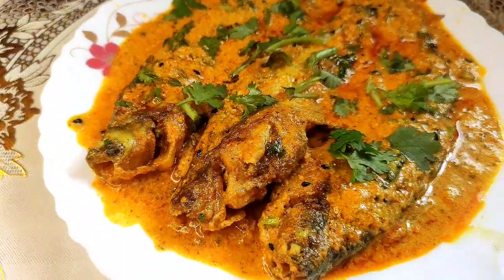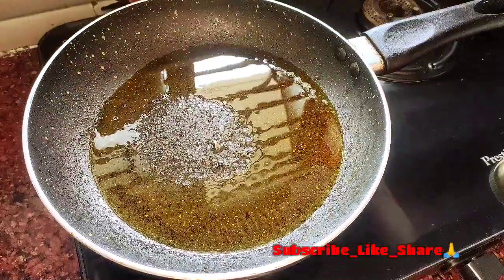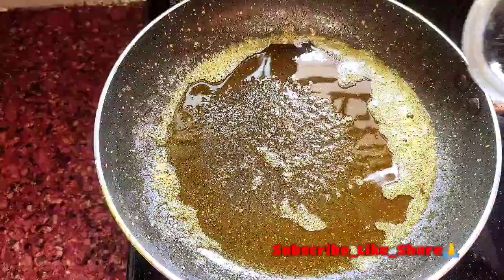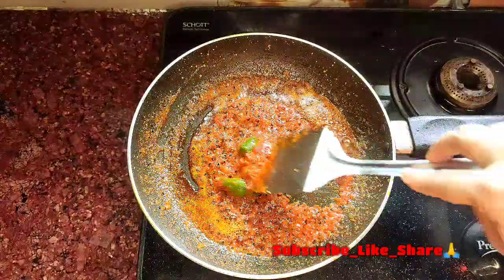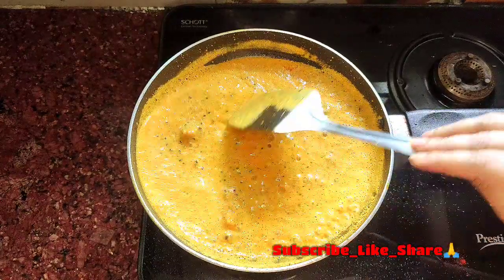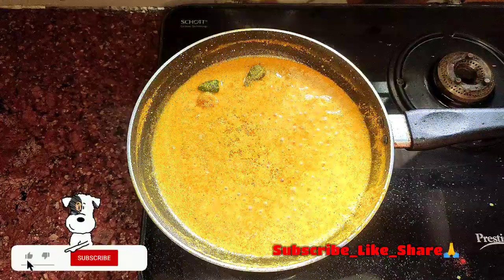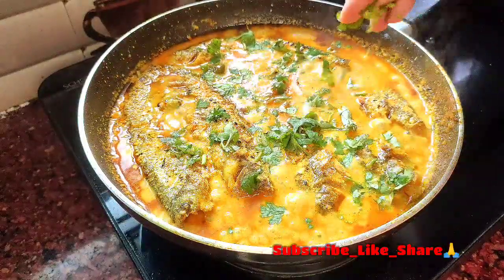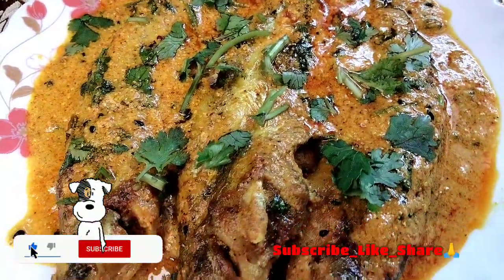Shorshe Pabda | সরষে পাবদা অনুষ্ঠান বাড়ির স্টাইলে | Pabda Macher Shorshe Jhal | Pabda Fish Recipe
ajeker ranna pabdamacherrecipe hope you guys like it.
fishrecipe bazar er restaurent ar moto ebar baritei.
pabdamacherjhal aj bangalirvurivoj a...
presented by: Bangalirvurivoj official youtube channel.
hope you all are doing well... keep safe and healthy ,,, hope you all enjoy the recipe
নমস্কার বন্ধুরা।

আজকের রেসিপি সরষে পাবদা। খুবই সহজ ও সুস্বাদু একটি রেসিপি। আপনার সকলেই ভিডিও টি শেষ পর্যন্ত দেখুন এবং ভালো লাগলে অবশ্যই লাইক শেয়ার করুন।
সরষে পাবদা

উপকরণ:-
১: পাবদা মাছ( ৬ টি)
২: সাদা সরষে (২ চামচ)
৩: কালো সরষে (১ চামচ)
৪:পোস্ত (১ চামচ)
৫:কাচা লঙ্কা (৪টি)
৬:কালো জিরে (১ চামচ)
৭:টমেটো বাটা (১ টি)
৮: হলুদ গুড়ো (১চামচ)
৯: কাশ্মীরি লঙ্কা গুড়ো (১চামচ)
১০: নুন ( স্বাদ মতো)
১১: চিনি (১ চামচ)
১২: সরষের তেল (৪ টেবিল চামচ)
১৩: ধনেপাতা কুচি